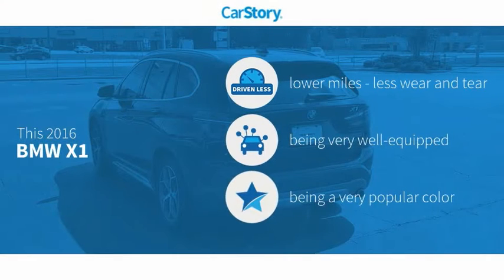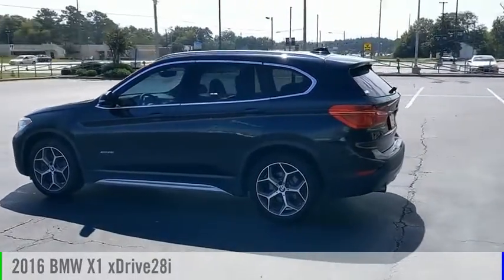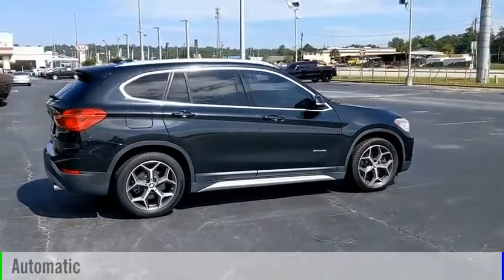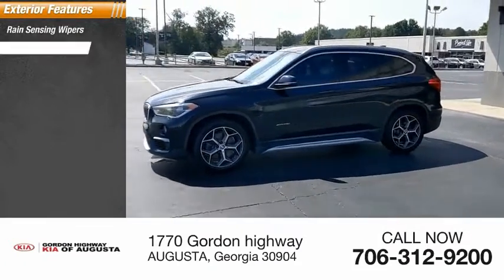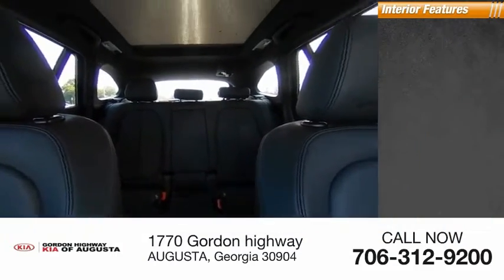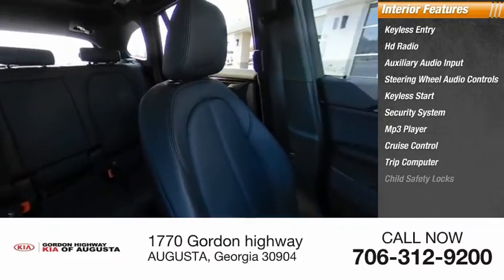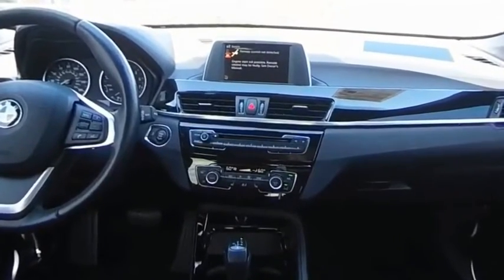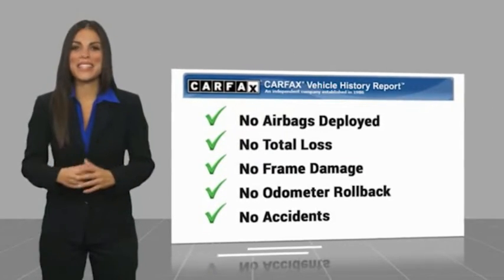2016 BMW X1 K9049A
2016 BMW X1 xDrive28i

Odometer is 13220 miles below market average!